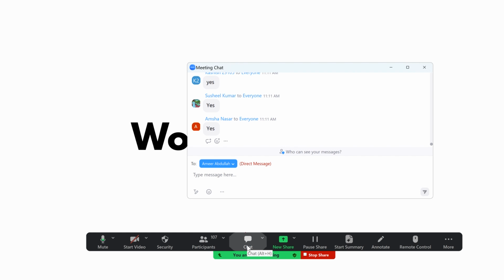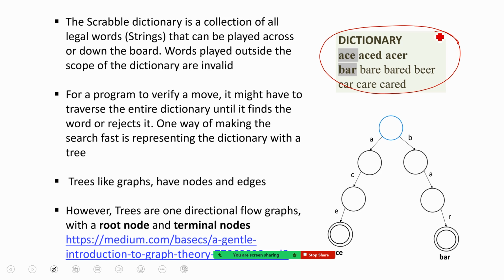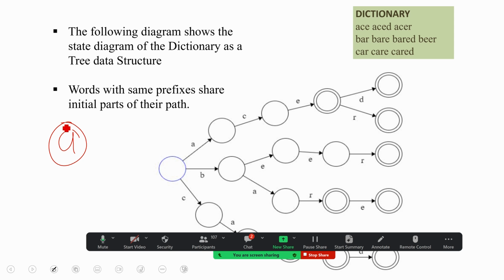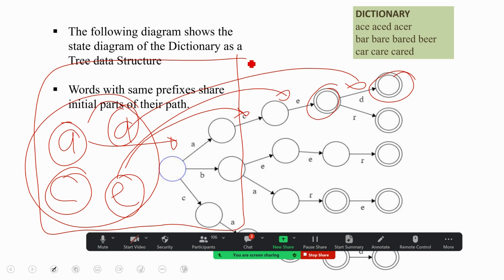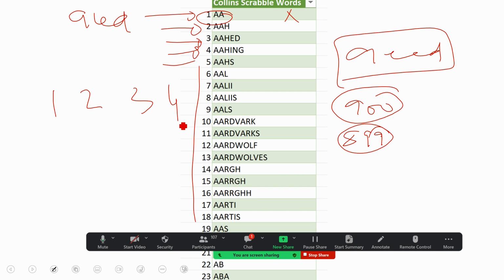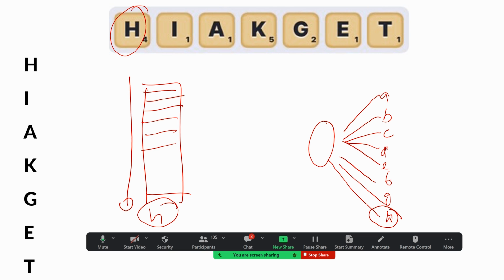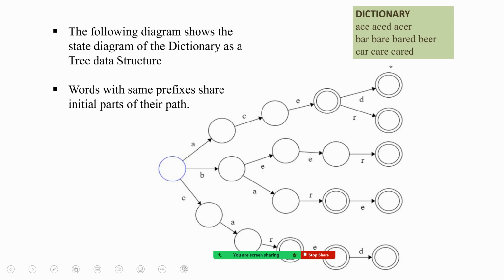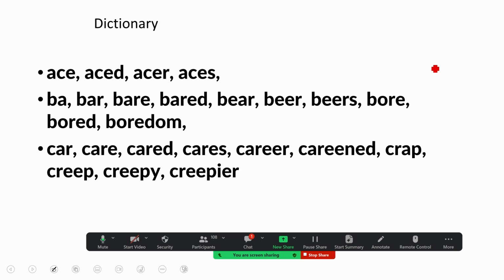Scrabble Word generation using Tries. IBA. ITC. F'24. Week IV. Part IV.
Lecture review of the Scrabble word generation implementation using Tries and DAWGS at IBA, Karachi.

We explore the usage of Tries as a representation tool for the Scrabble dictionary and the advantage it offers when it comes to searching and validating words for Scrabble AI.

From the implementation of the 1988 paper from CMU on building the fastest Scrabble program in the world. Original paper reference -